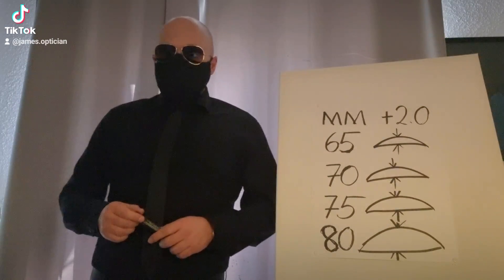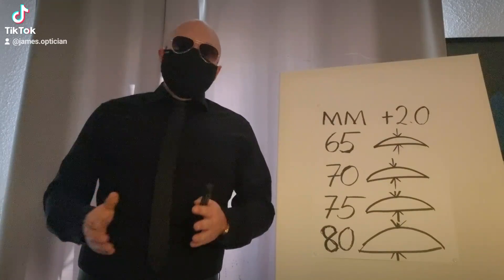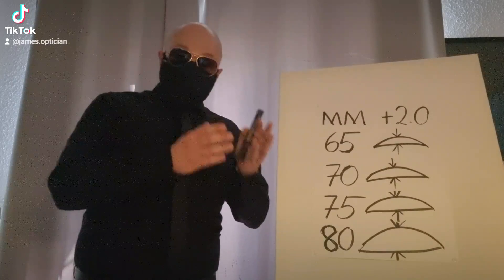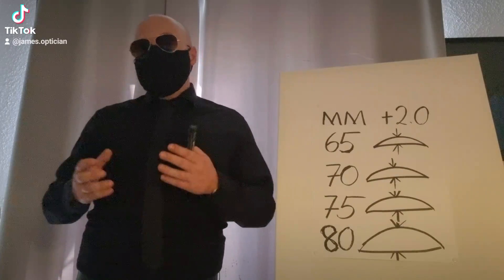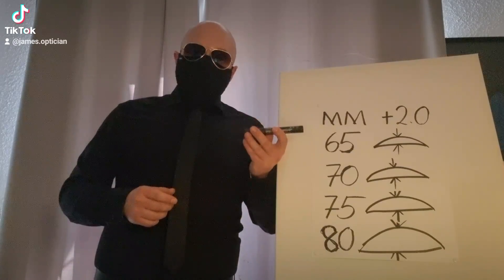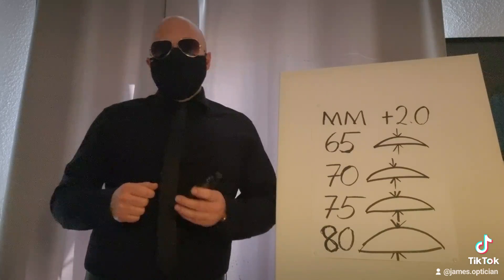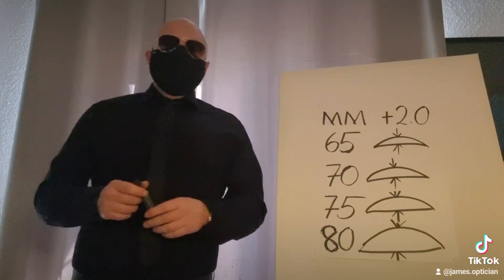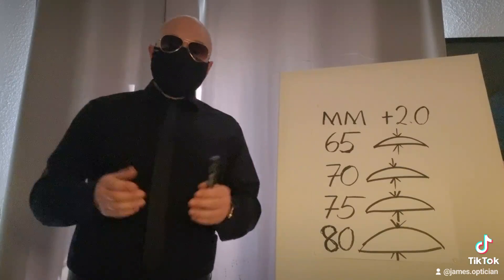Farsighted? How To Get Thin Lenses Without Having To Spend Too Much Money